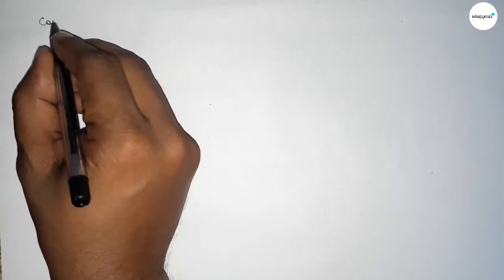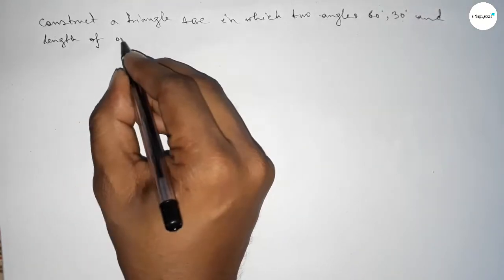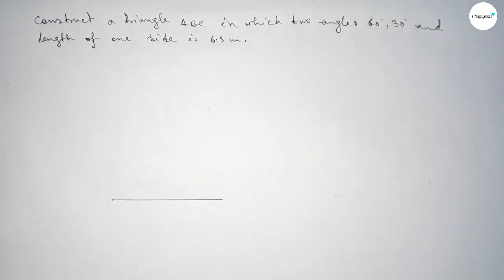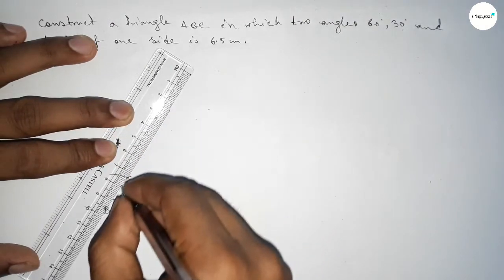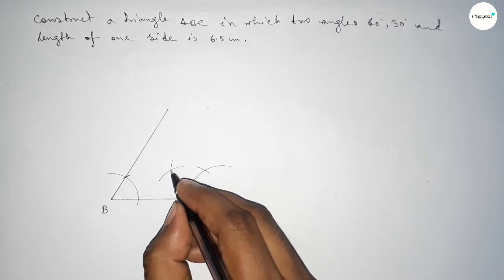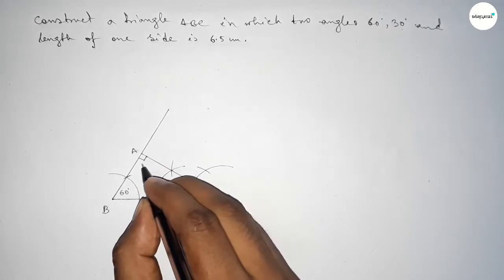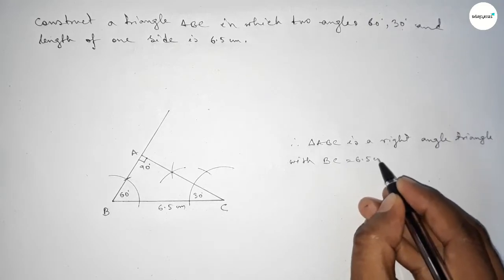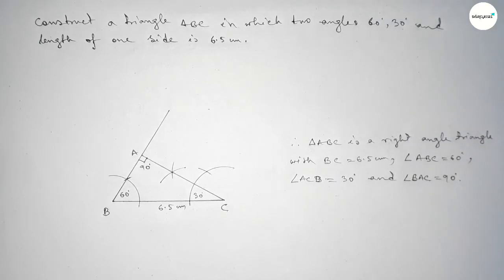How to construct a triangle ABC with two angles 60° 30° and one side is 6.5cm.shsirclasses.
How to construct a triangle ABC with two angles 60° 30° and one side is 6.5cm.shsirclasses. Geometrical Construction.